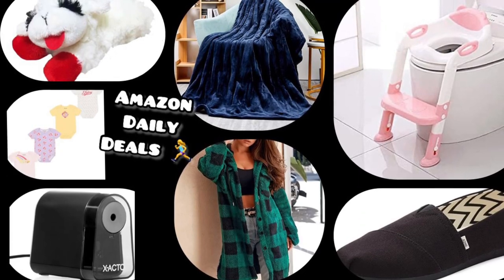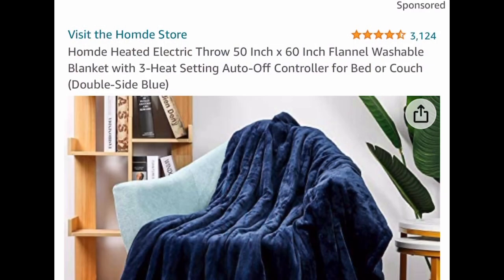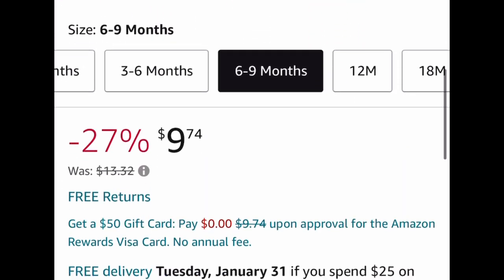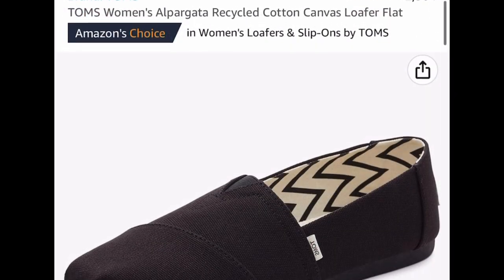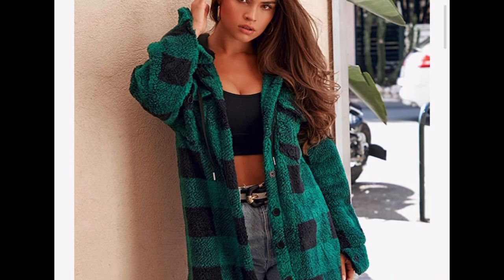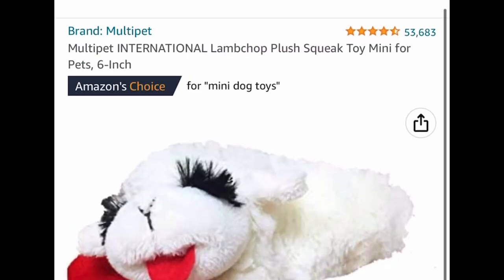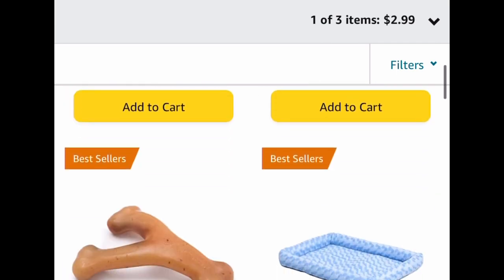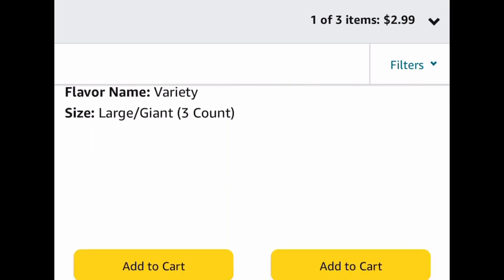Amazon daily finds and promo discount codes January 26,2023 | must haves 😉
Product links:

Amaz0N

😯 14.99 with that 50% off clipped coupon 🏃‍♀️
Heated Electric Throw 50 Inch x 60 Inch

9.74👈 Juicy Couture womens 4 Pack Bodysuit Set

Save 50% (discount applies automatically at checkout)
17.99
Potty Training Seat Toddler Toilet Seat with Step Stool Ladder

19.98👈TOMS Women's Alpargata Recycled Cotton Canvas Loafer Flat

As low as 17.99 with: 66ELRY6O
Women Casual Hooded Coat Button Down

11.99👈 X-ACTO Electric Pencil Sharpener

1 for 2.99
Or 3 for 5.98
INTERNATIONAL Lambchop Plush Squeak Toy Mini for Pets, 6-Inch